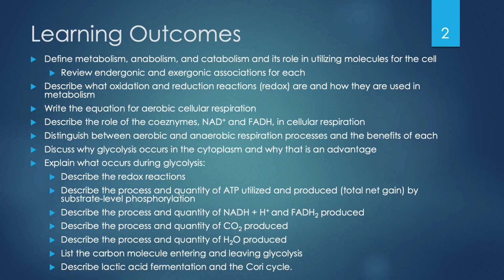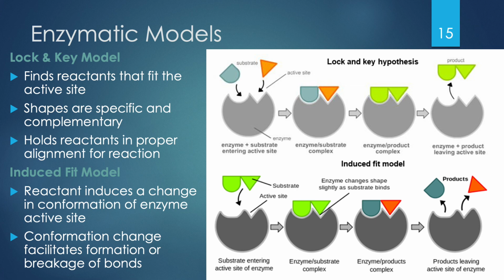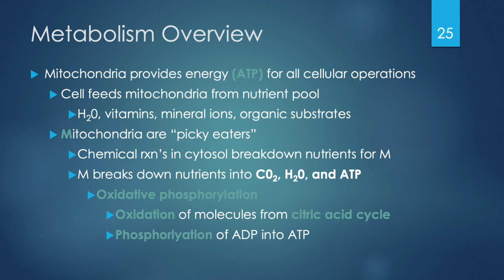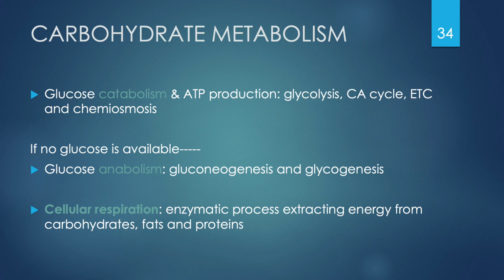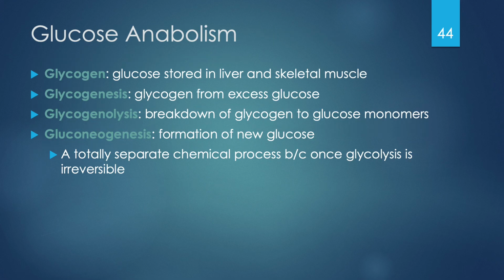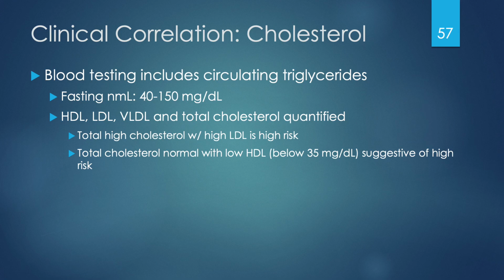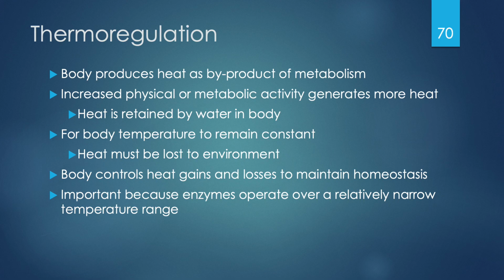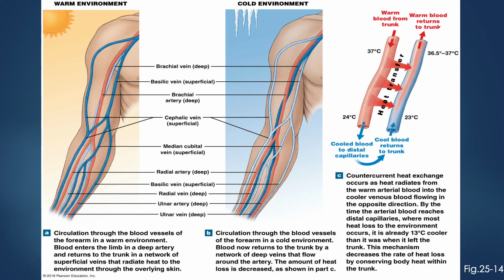Ch. 25 lecture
2-3,4:  5:42
25-1: 20:58
25-2: 39:30
25-3: 59:27
25-4: 1:08:41
25-7: 1:13:36